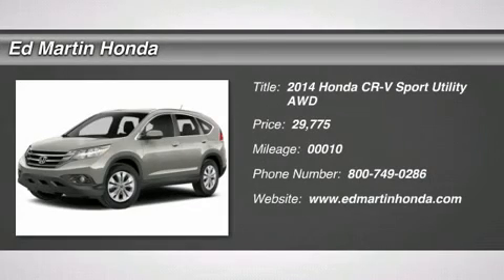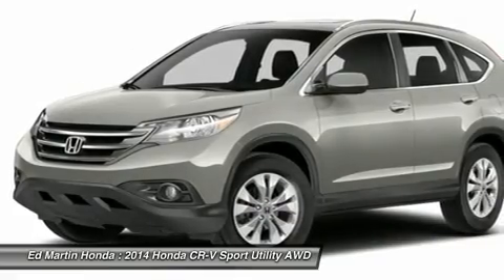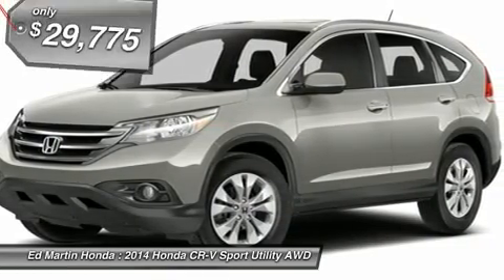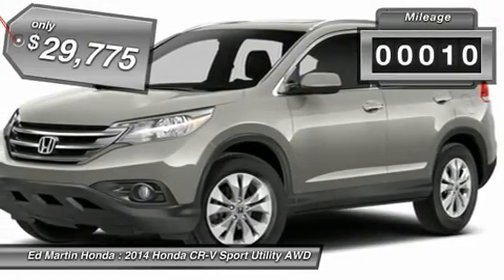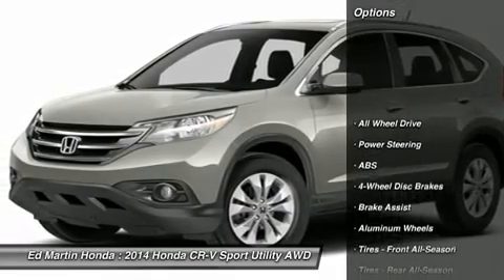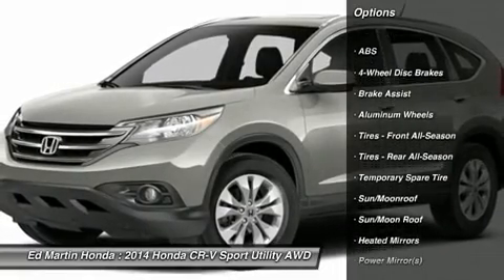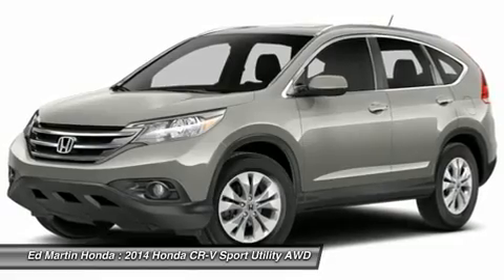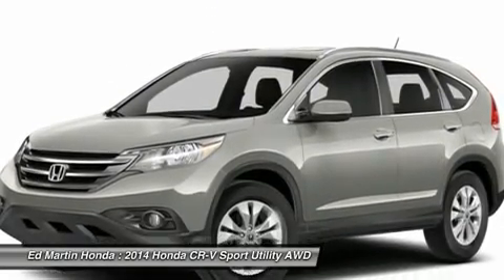2014 HONDA CR-V Indianapolis, IN 2CR4074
2014 HONDA CR-V Indianapolis, IN
Stock# 2CR4074

The 2014 Honda CR-V has a modern aerodynamic look, with sweeping lines, exciting body sculpting, and a dramatic profile. It has enough attitude and ability to get you around town and then tackle the open road and the great outdoors. The CR-V comes equipped with a 2.4-Liter i-VTEC 4-Cylinder engine with 185 Horsepower and a 5-Speed Automatic Transmission. It has a rigid unit-body structure, coupled with taut suspension tuning, which give it impressive handling characteristics. For ultimate 4-season security, the 2014 CR-V is available with Honda's Real Time All-Wheel Drive with Intelligent Control System that smoothes out initial acceleration and can transfer up to 100 percent of torque to the rear wheels if necessary. The CR-V is very fuel-efficient and can get up to an EPA estimated 31 MPG Highway when in two-wheel drive. Hit the green ECON button, and the vehicle makes adjustments to its systems so they can be more efficient. Then you get feedback as you drive from Eco Assist to let you know how efficient your driving is. Honda has placed bars around the speedometer, and the longer you keep them in the green, the farther you can go on a tank of gas. The 5-passenger CR-V remains modestly sized on the outside, but is extremely roomy inside, with a rear seat that accommodates adults and a proper-sized cargo area. Special attention is paid to driver comfort, with supportive front seats that flank an accommodating center console punctuated by two big cup holders. A large covered center stow bin houses USB and auxiliary inputs as well as a 12-volt power point. Finally, its large single-piece liftgate, coupled with a significantly lower lift-over height, eases loading and unloading chores. Check out the 2014 Honda CR-V Today!